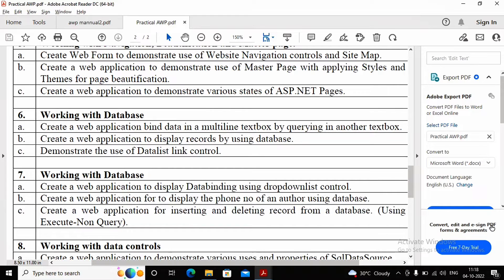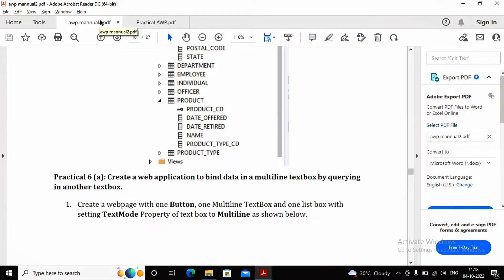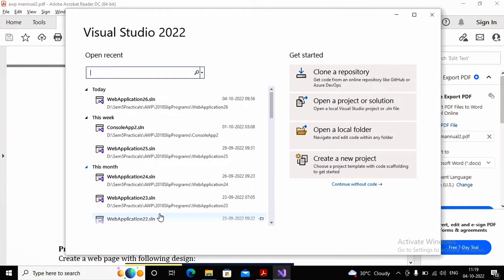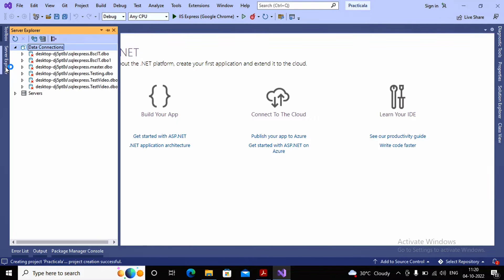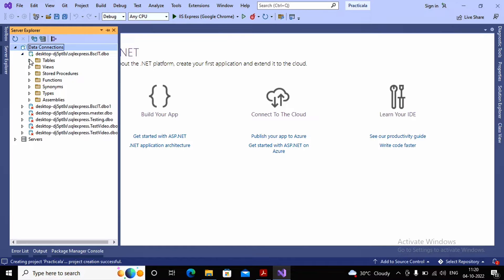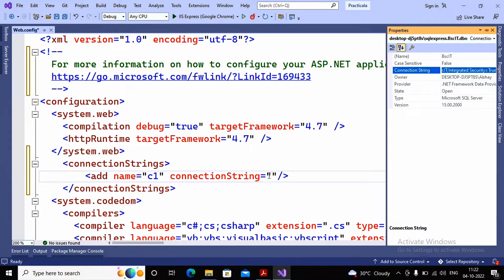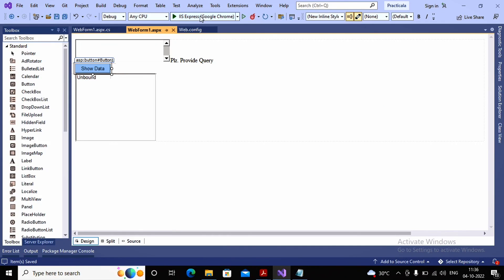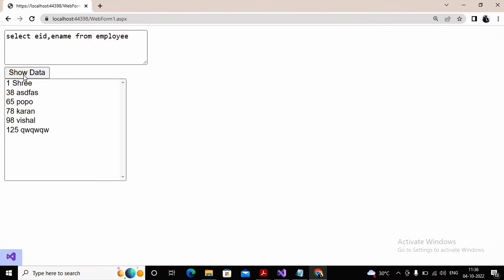Create a web application bind data in a multiline textbox by querying in another textbox.{6-A}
In this video you'll learn about T.Y.Bsc.It Sem - v | Advanced Web Programming (AWP) Tutorial | Practical 6 -A

 Practical 6. Working with Database
a) Create a web application bind data in a multiline textbox by querying in another textbox.
we have used textbox but you can use multiline textbox